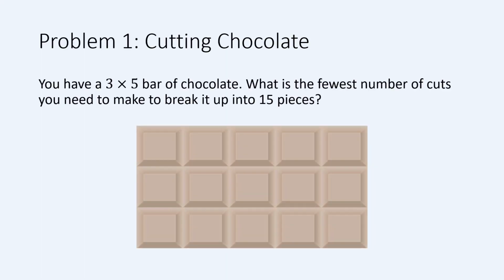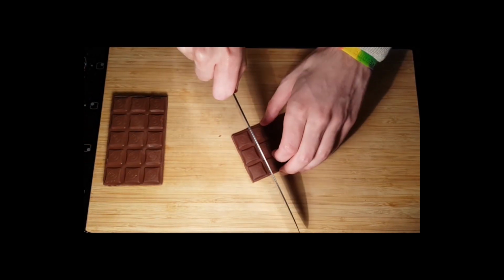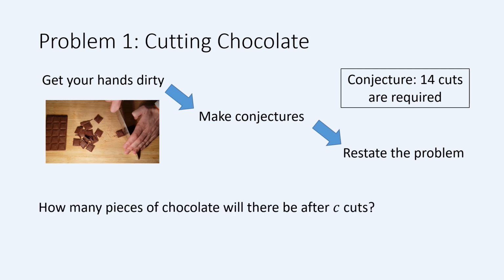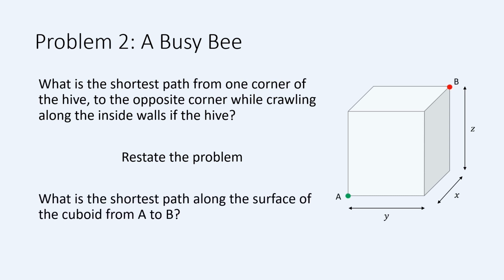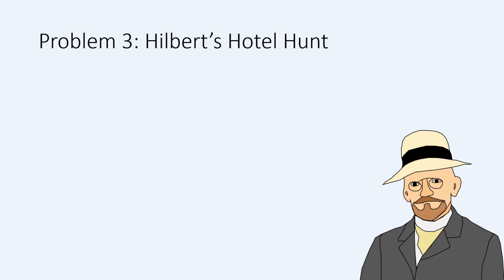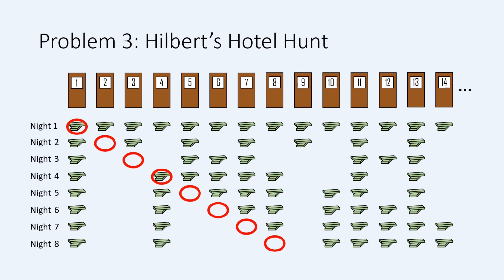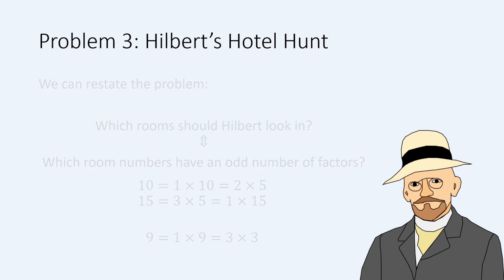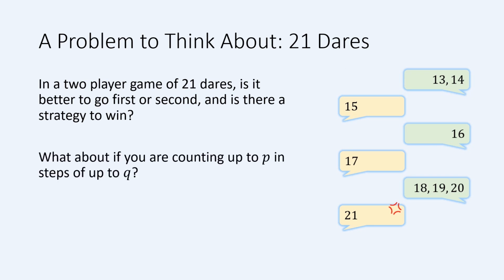Hilbert's Hotel Hunt | Mathematical Problem Solving 2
David explains how you can apply the five general problem solving techniques introduced in the previous video to solve the three problems he set last time: Cutting Up Chocolate, A Busy Bee, and Hilbert's Hotel Hunt.

For the next video, you are tasked to think about the game of 21 dares, and see if you can come up with a winning strategy.

UCL Maths Dept Twitter: @MathematicsUCL.

from the Goldberg Variations by JS Bach, performed by Kimiko Ishizaka (CC0 no copyright).

Video made by David Sheard with assistance from UCL.